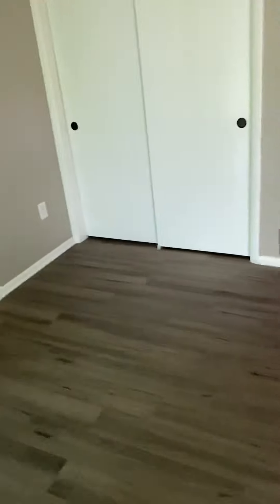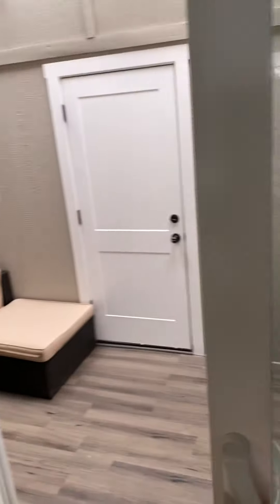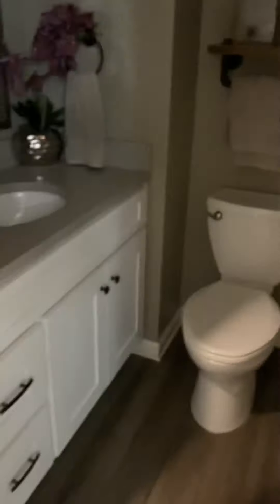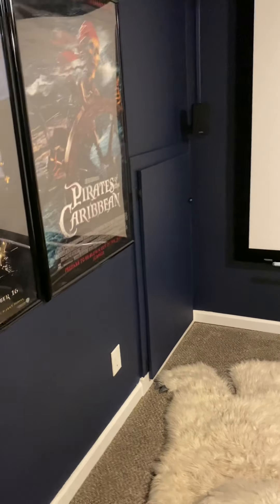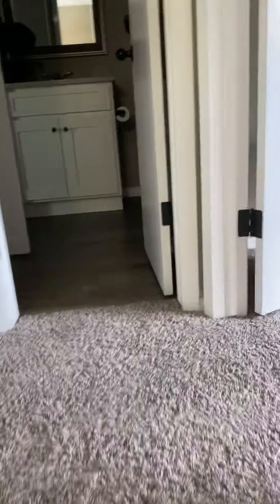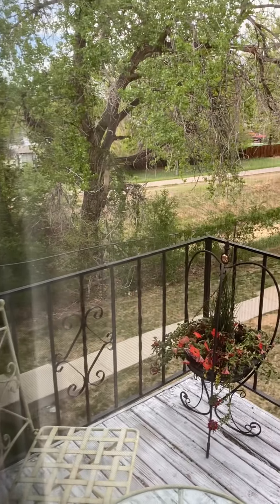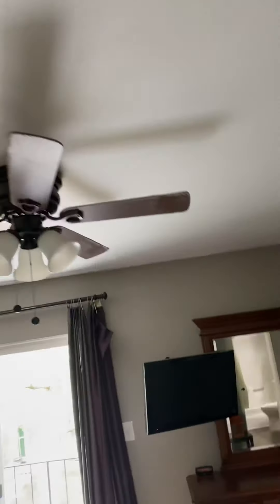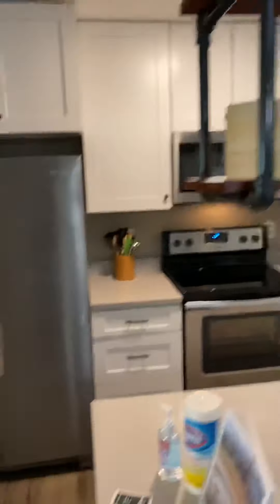117XX E Canal